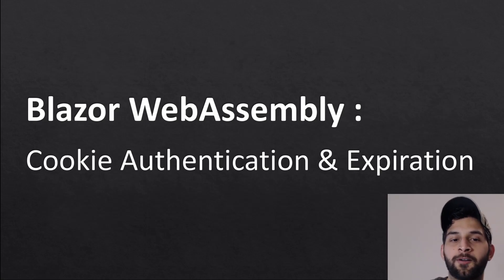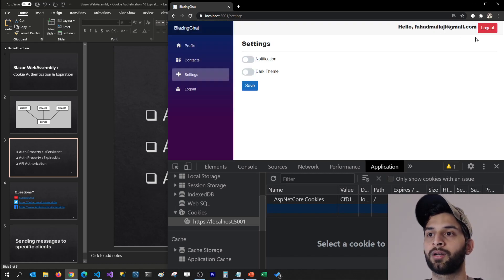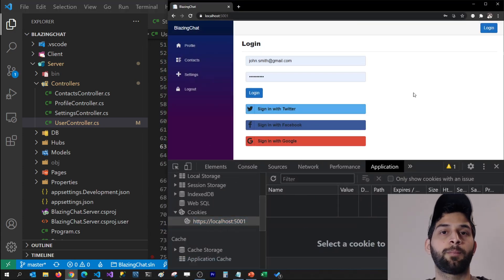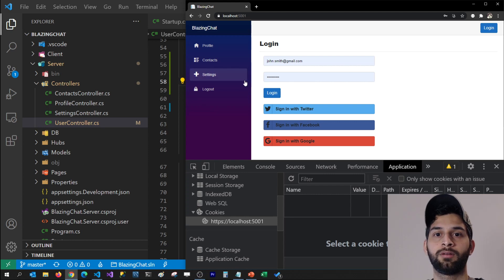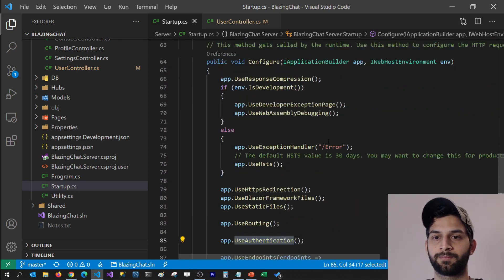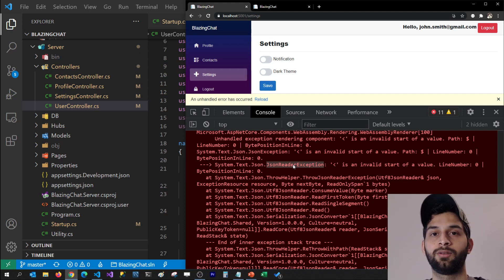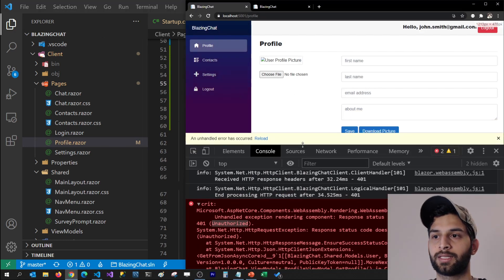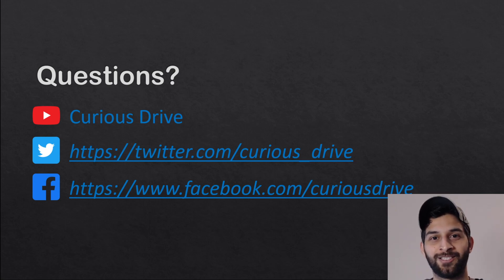Blazor WebAssembly : Cookie Expiration & API Authorization - EP26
Hey Coders,
In this tutorial, I am showing how you can set authentication properties for cookie authentication. You can set it's IsPersistent to keep the cookie alive even after the browser is closed. You can also set it's ExpiredUtc property to set expiry date for your cookies.

0:00 Cookie Authentication
2:45 IsPersistent Authentication Property
6:10 ExpiresUtc Authentication Property
9:45 API Authorization